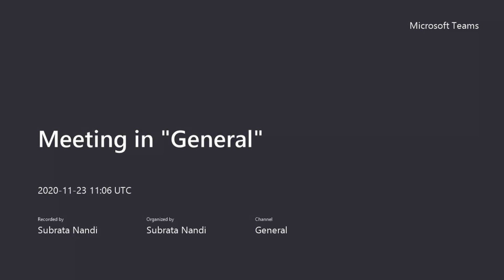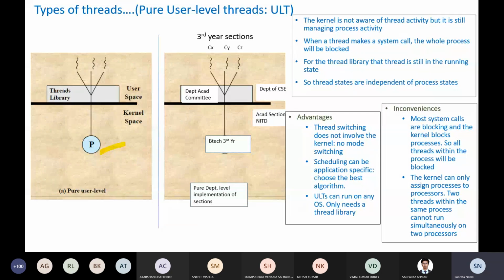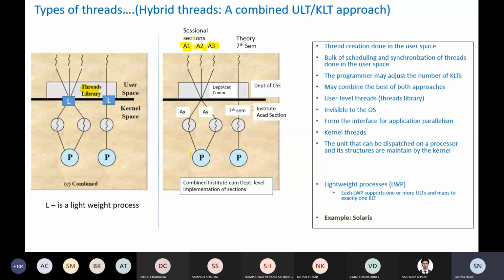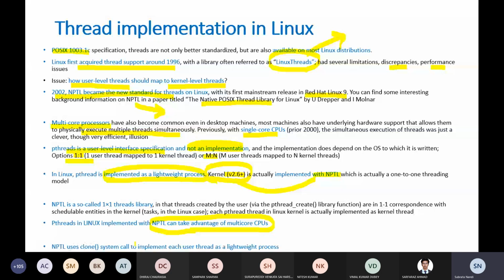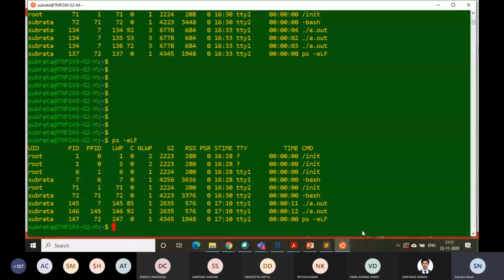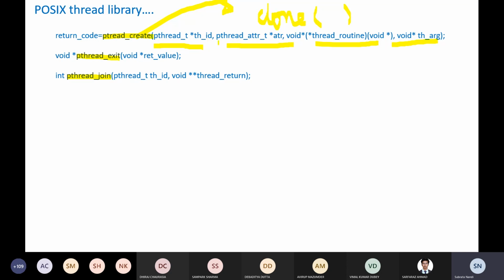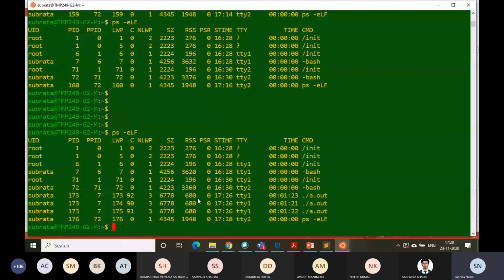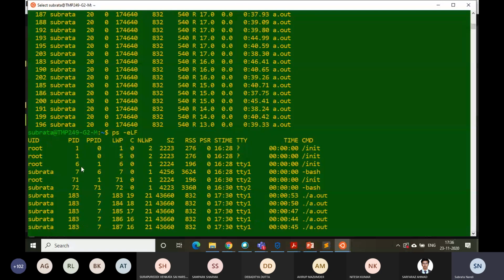Multithreading 2 || Delivered to pass out batch 2023 || NIT Durgapur